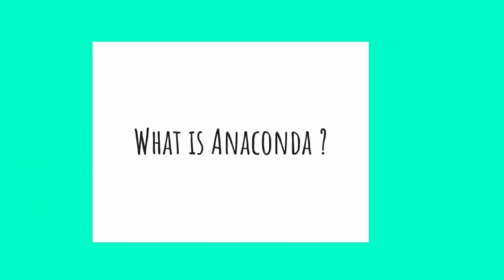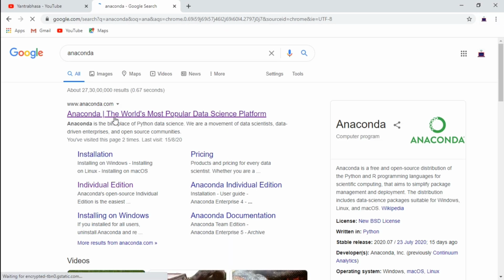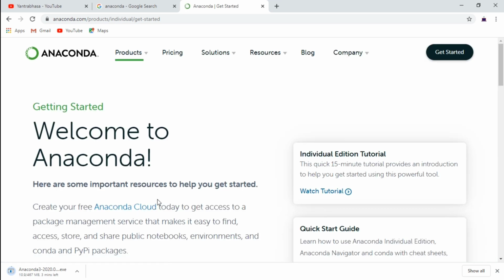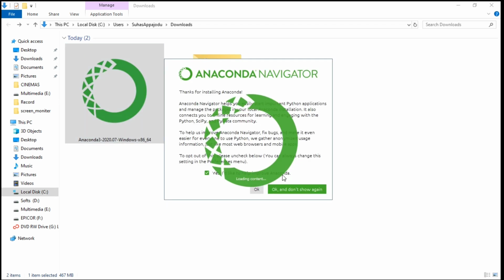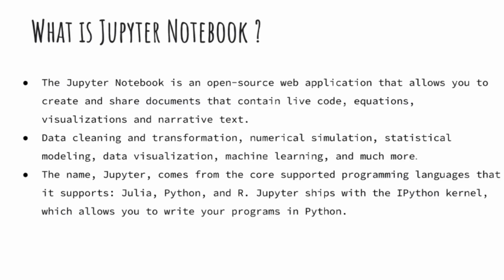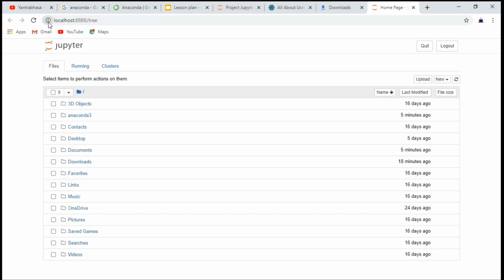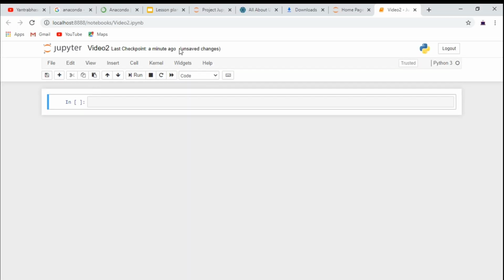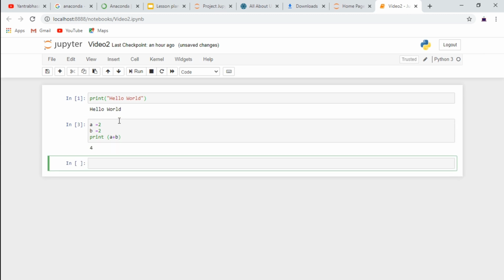How to install ananconda | python anaconda installation | Yantrabhasa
About Video:-
This video is second video in the series of video which I am going to make on Python.

The key contents of the video :-
1) 0:50 what is ananconda?
2) 1:22 How to install Ananconda?
3) 3:22 what is jupyter notebook?
4) 5:34 sample program in jupyter notebook ?

ph
queries and suggestions